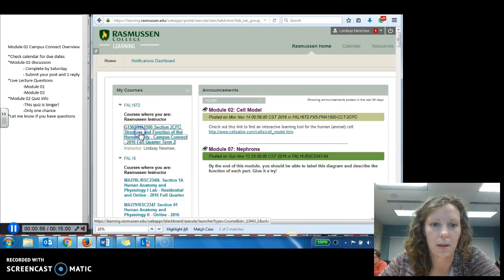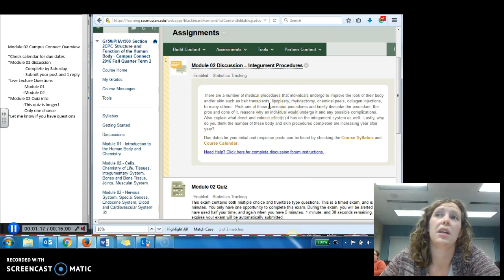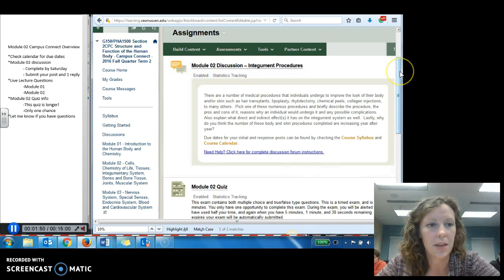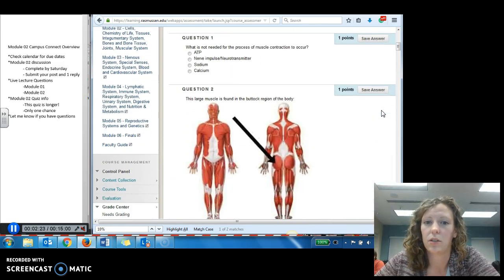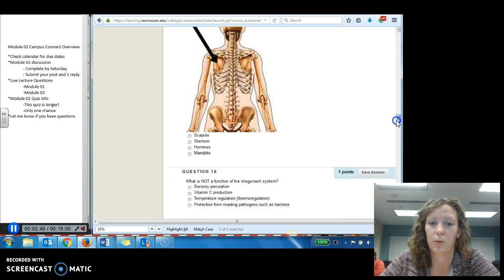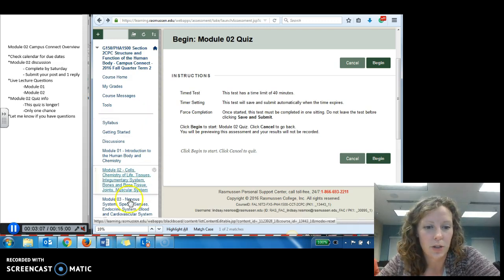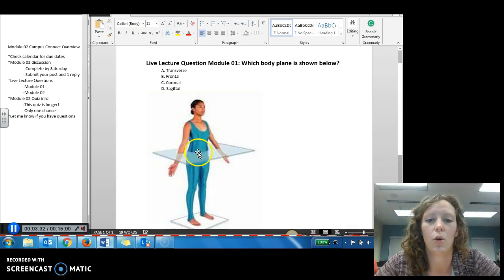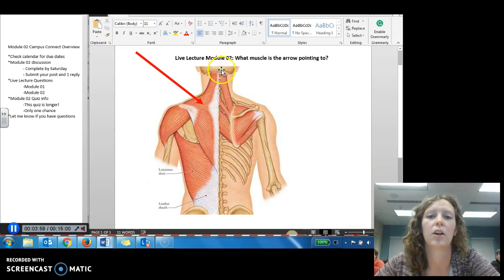G150 Fall 2016 Module 02 Overview